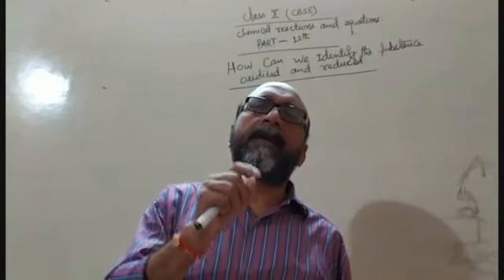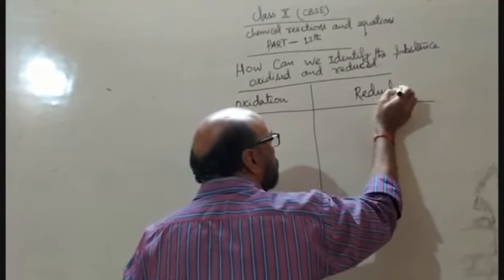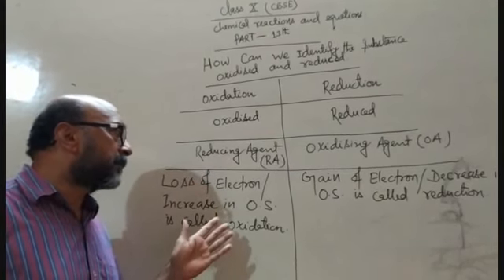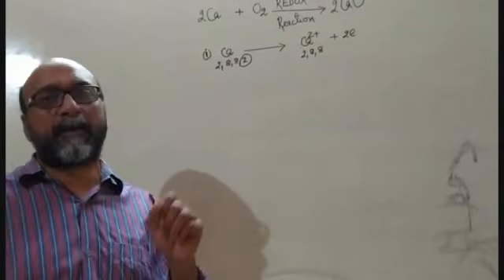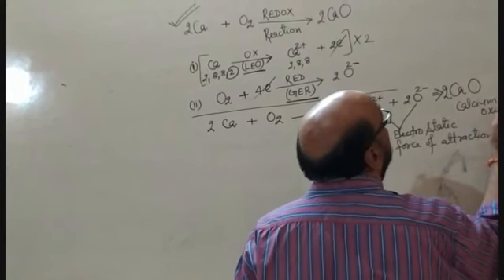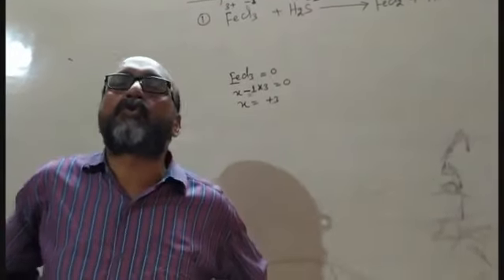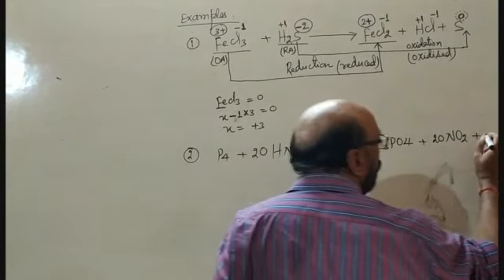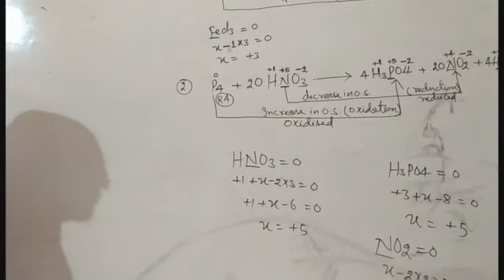Chemical reactions and equations(class 10th - part 13th)identification of substance oxidised/reduced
In this video, i have discussed about the another important topic under Redox reaction that is identification of substance oxidised or reduced in a chemical reaction... Also i have solved some questions on this for your better understanding of concepts...